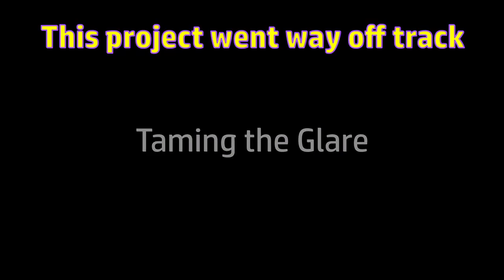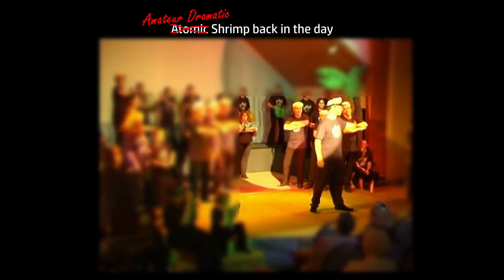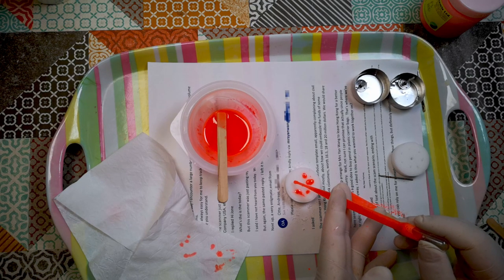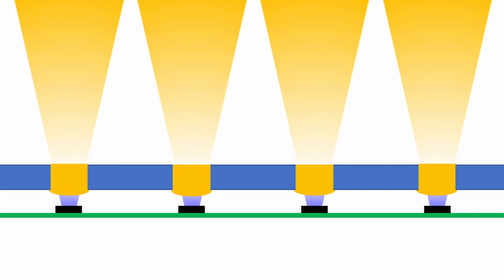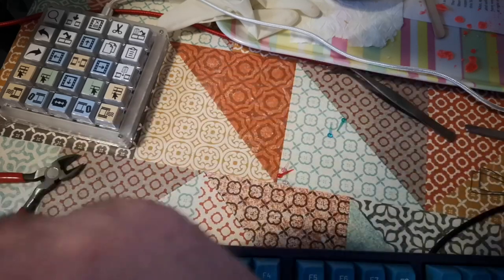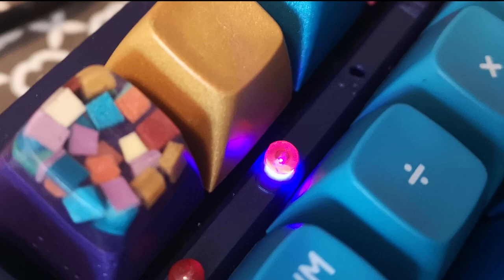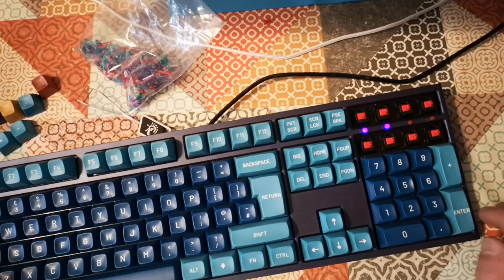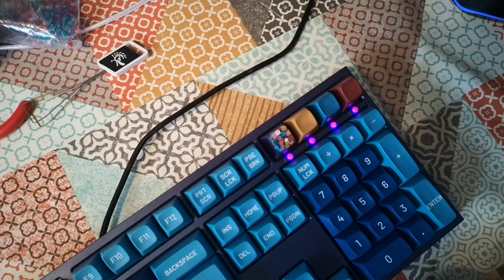Taming The Blue LED Glare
I like most things about my Ducky One2 Horizon keyboard, but not the bright blue LED indicators on it. I do not like those.  But let's stop complaining and do something about it...